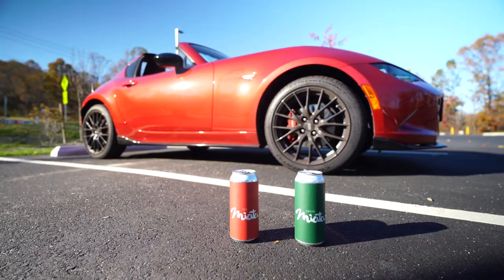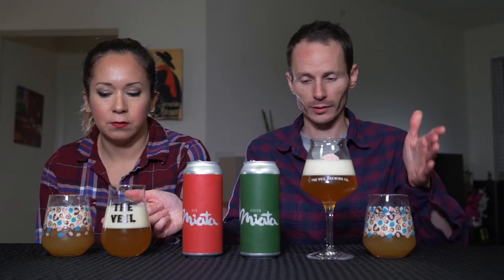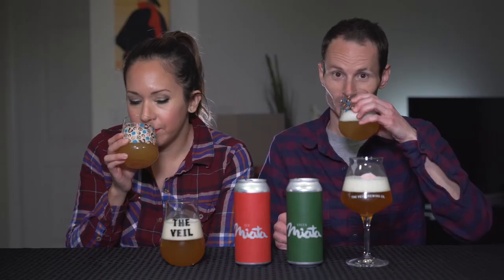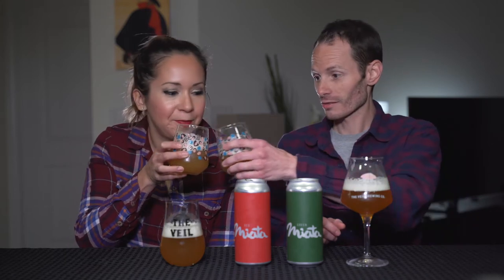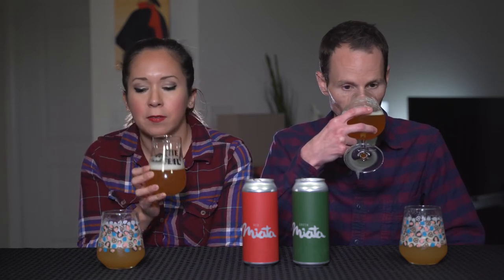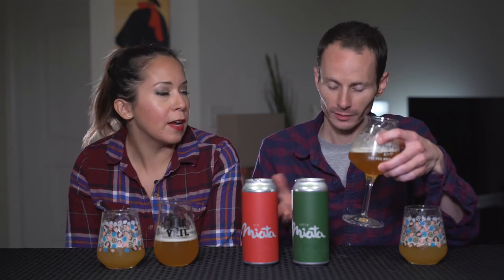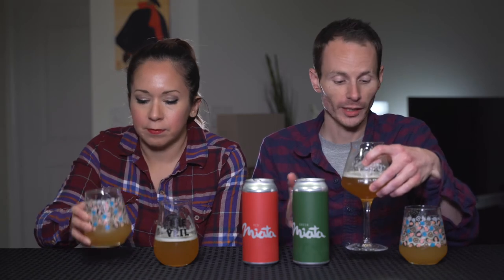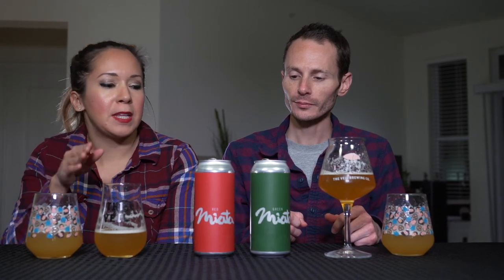The Veil - Red and Green Miata IPA Craft Beer Review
Today on our YouTube craftbeer review, we try The Veil Red and Green Miatas. Let's drive full speed into this review with the top down and see how these two compare!

Follow along on Facebook for up to date news on the beers and breweries we will be reviewing next!

🔗 Brewery Links🔗

** Music featured on Brew Review is produced in-house and can be found here for download